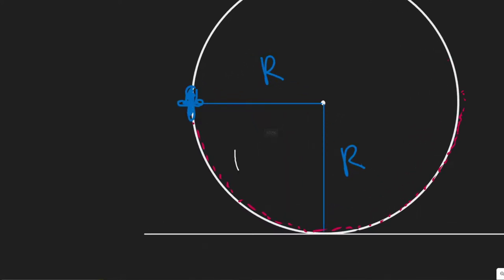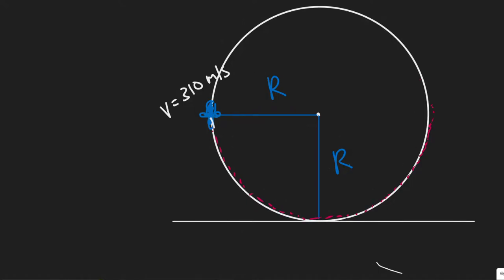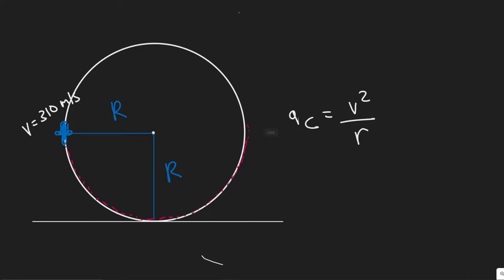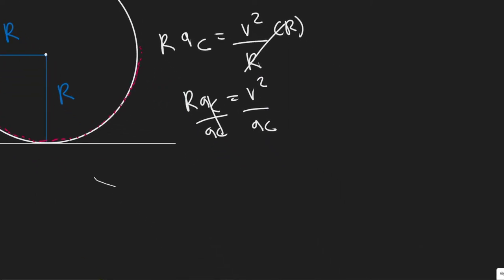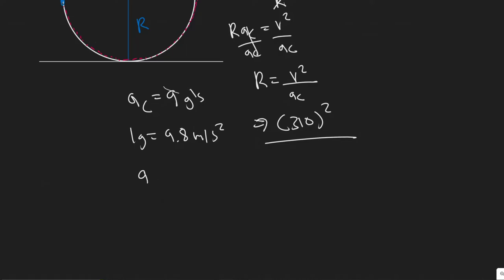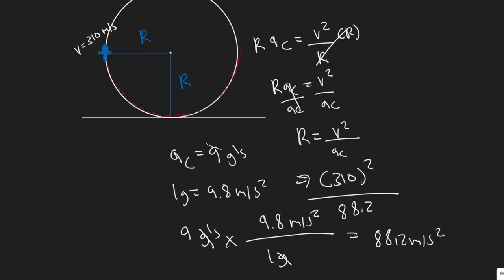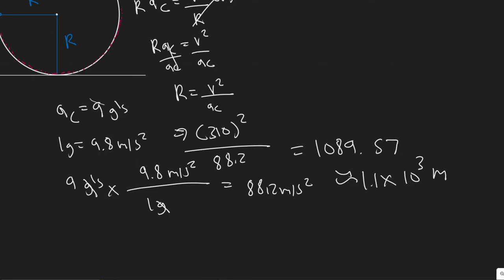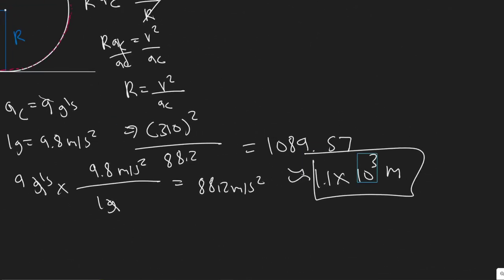A pilot performs an evasive maneuver by diving vertically at 310 m/s. If he can withstand an acceler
A pilot performs an evasive maneuver by diving vertically at 310 m/s. If he can withstand an acceleration of
9.0 g's without blacking out, at what altitude must he begin
to pull out of the dive to avoid crashing into the sea?